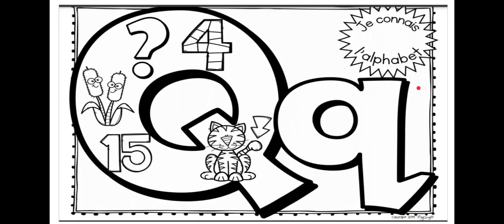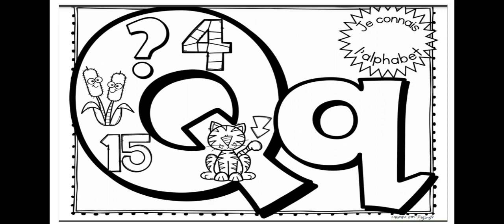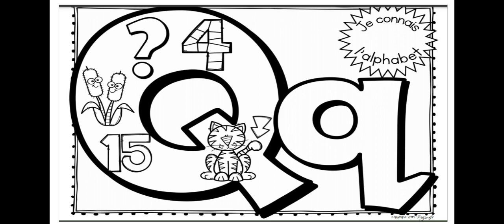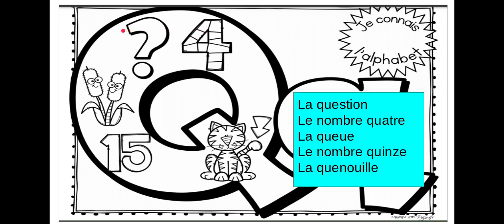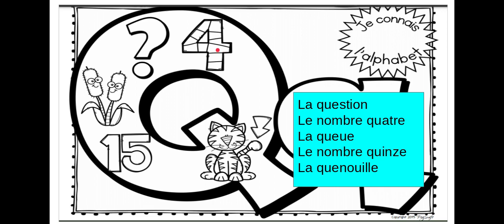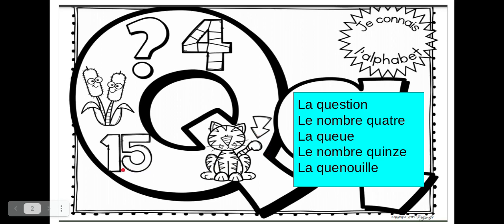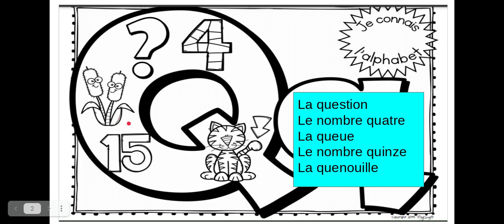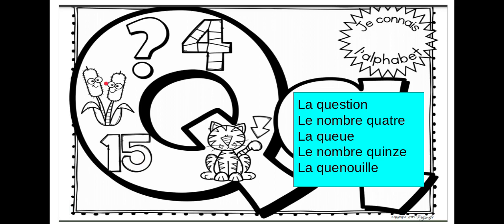La lettre Q (Vocabulaire) : Letter Q vocabulary in French : French Kinder TV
Join Mme. Sey in a French vocabulary lesson about the letter Q.